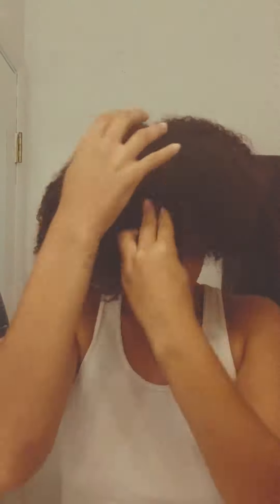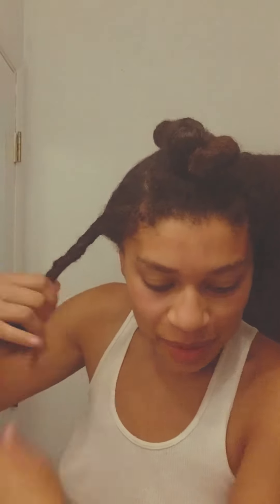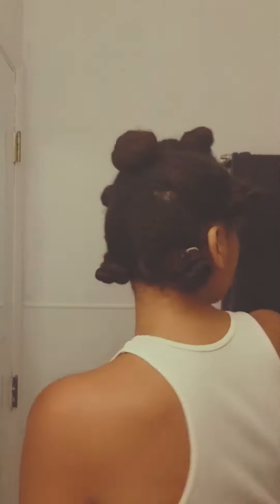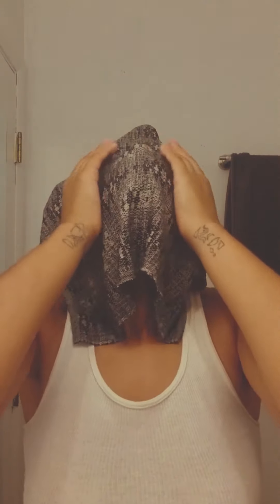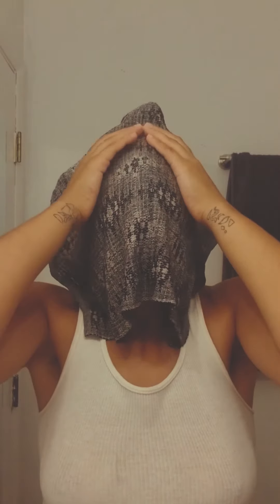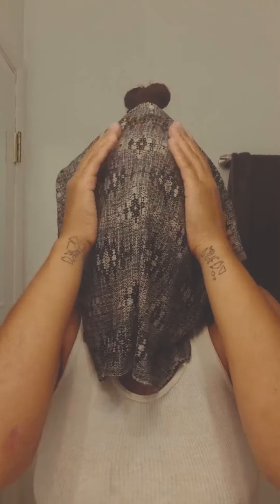HOW TO EVERYDAY with Coco Villa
How do you Everyday?
We love to see all the ways you use it!